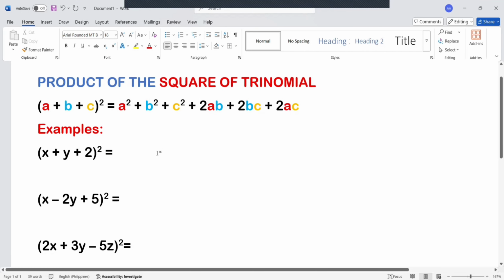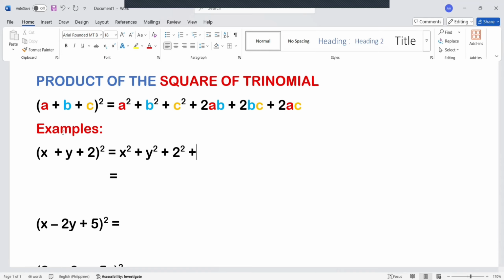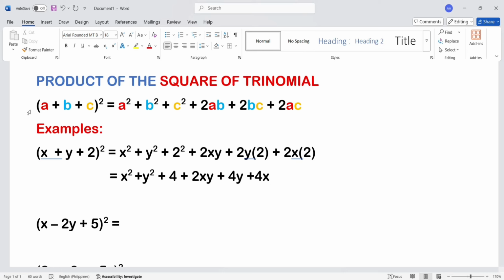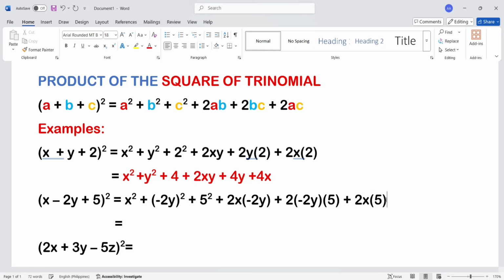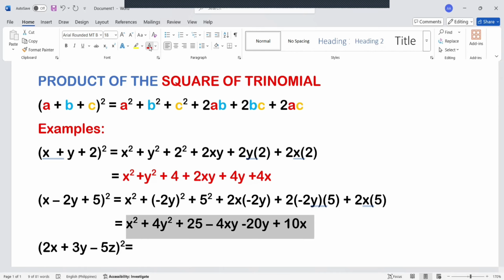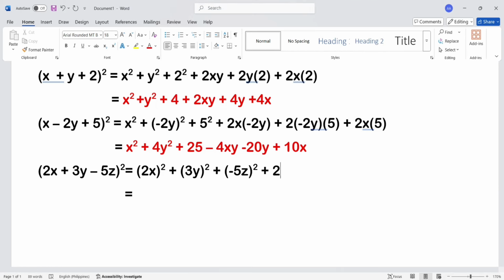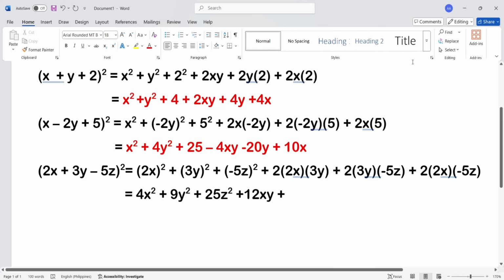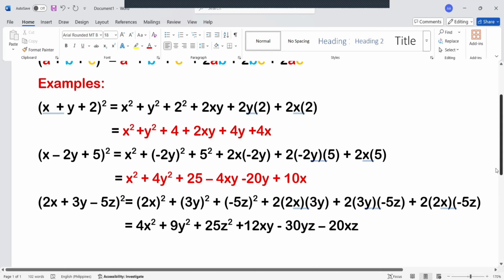Product of the Square of Trinomial | Revised Matatag Curriculum for Mathematics 8 | Quarter 1